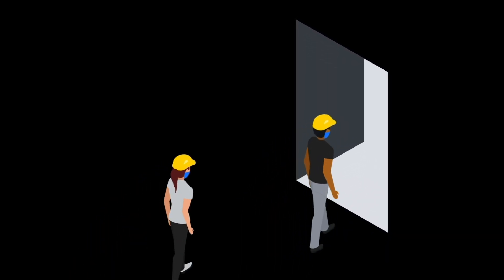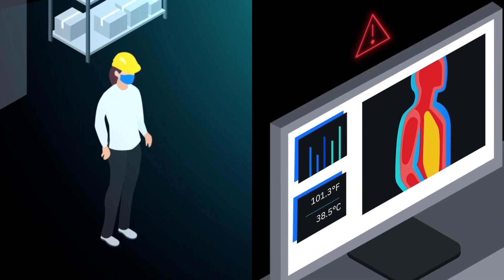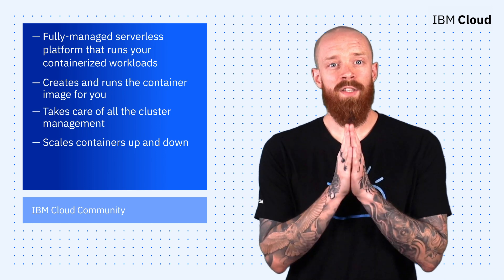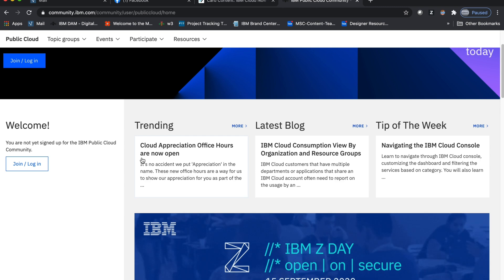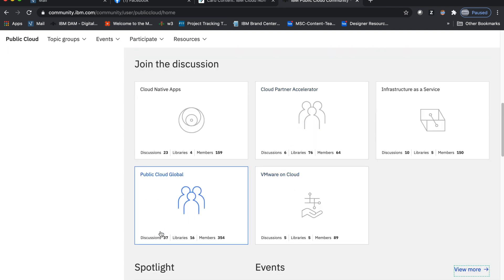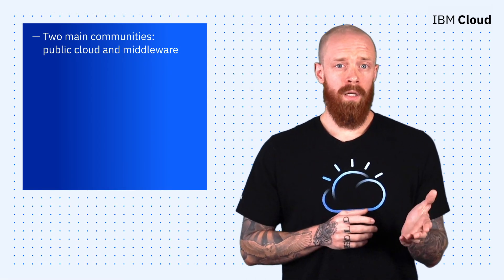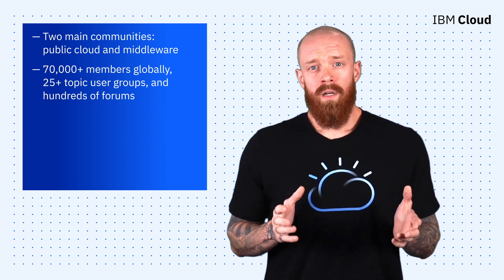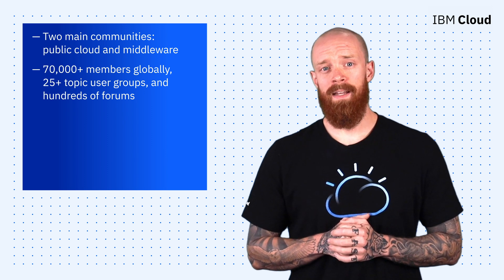IBM Cloud Now: Elevated Body Temperature Monitoring at the Edge, IBM Cloud Code Engine, and More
This week, we're covering the following:
(00:18) 1. Elevated body temperature monitoring at the edge
(01:23) 2. The launch of IBM Cloud Code Engine
(02:21) 3. A look at the online IBM Cloud Community